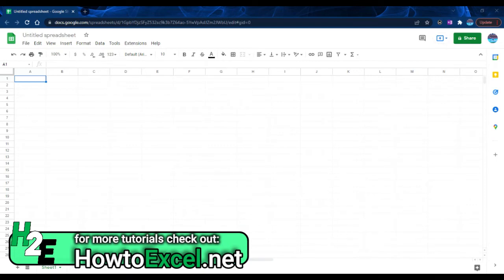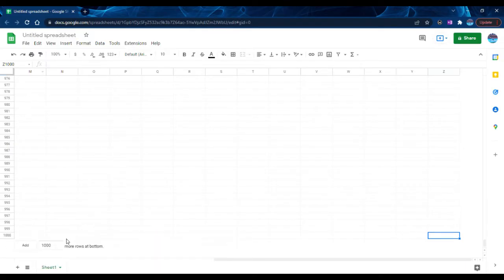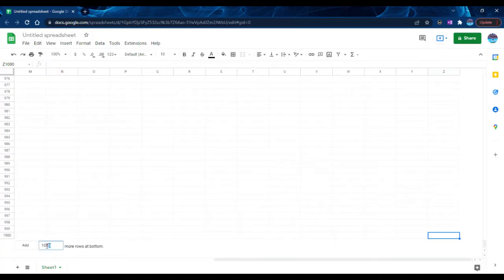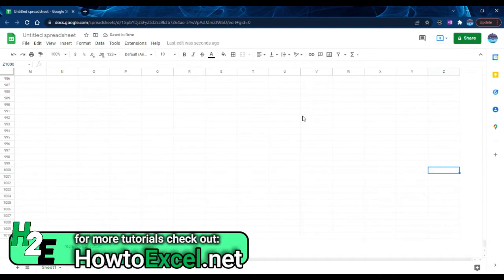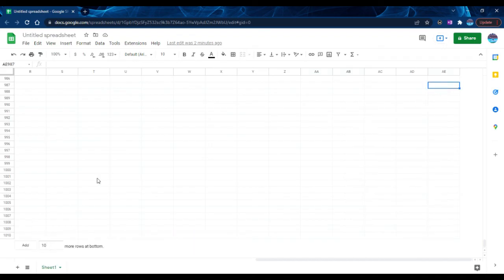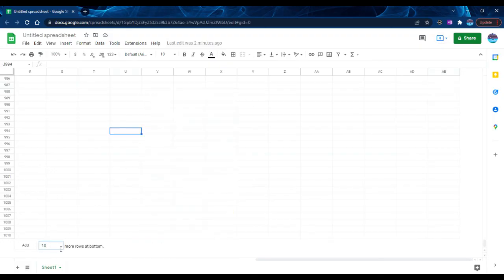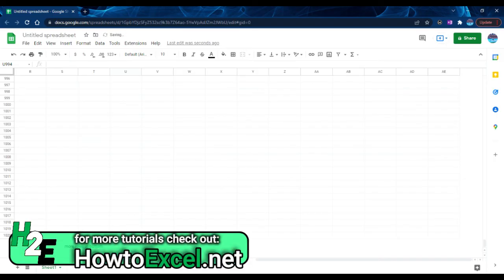Quickly Add Rows and Columns in Google Sheets